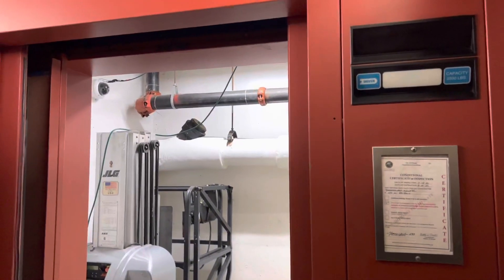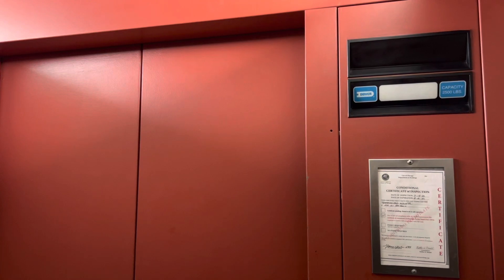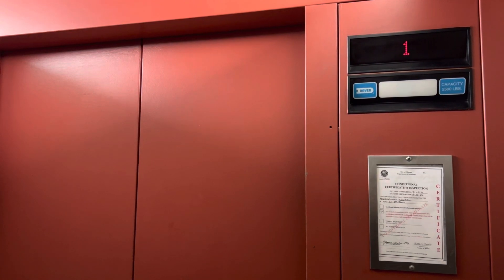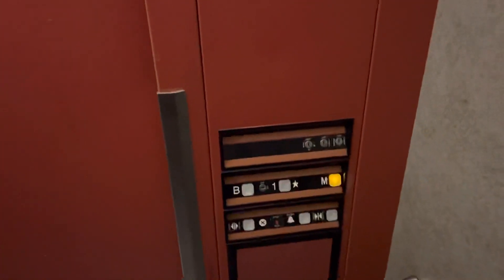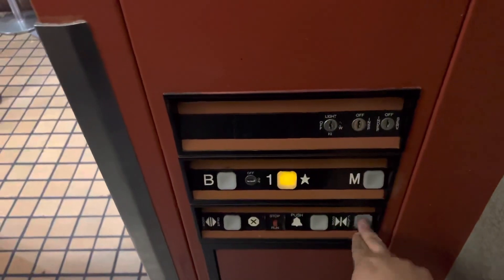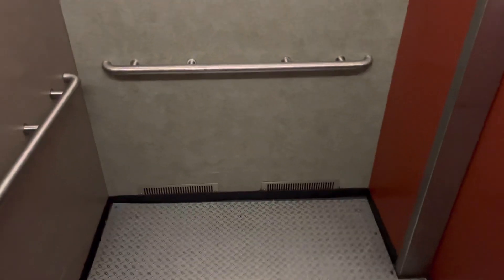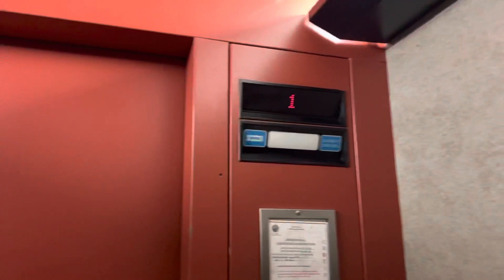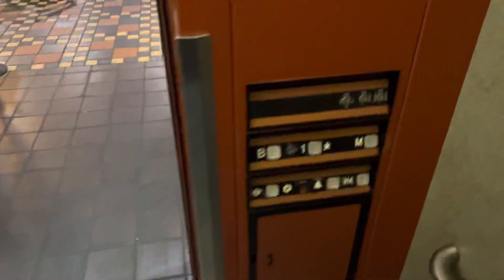Dover Hydraulic Elevator - Portillo’s - Downtown, Chicago, IL